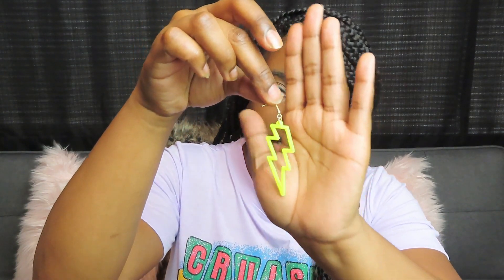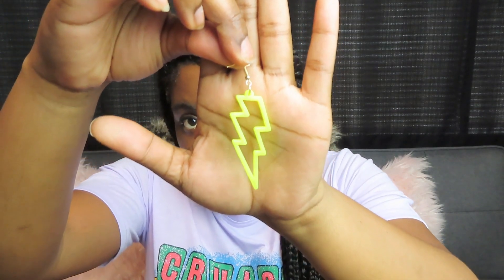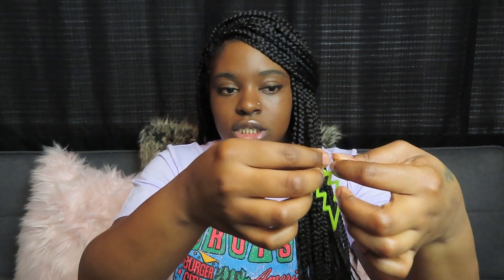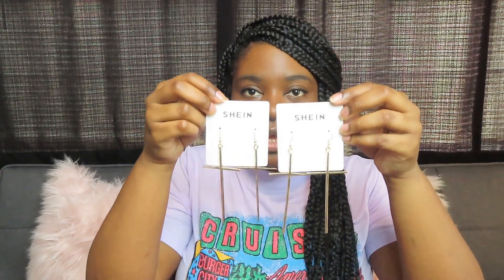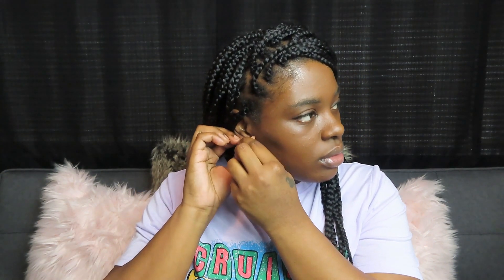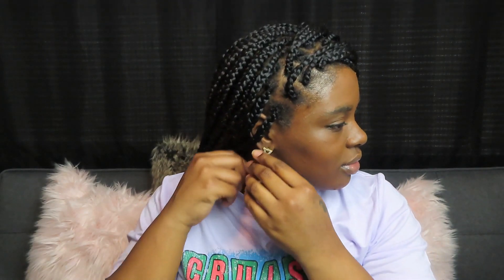Shein Earring Haul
👑 Hey Guys! ❤️️

👑 In this video:
      I will be showing the earrings I purchased from Shein.com

       So that you dont miss any of my content!

Rhinestone Engraved Layered Bar Ear Jacket